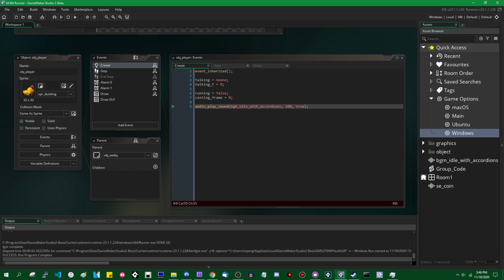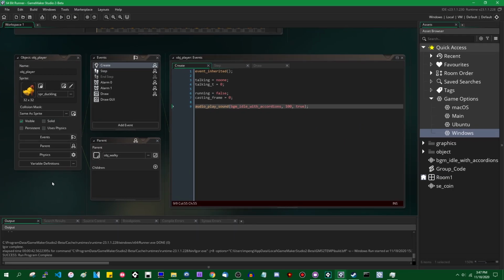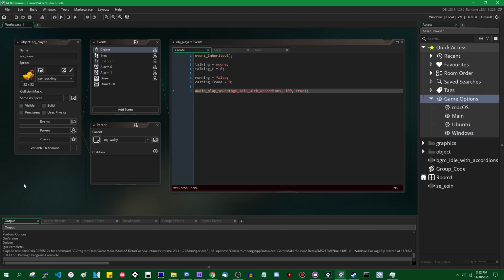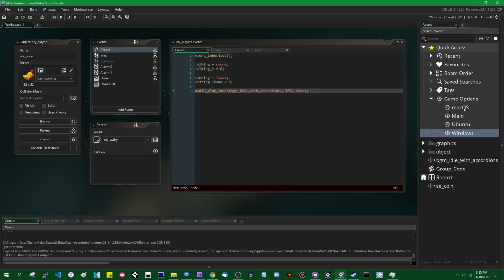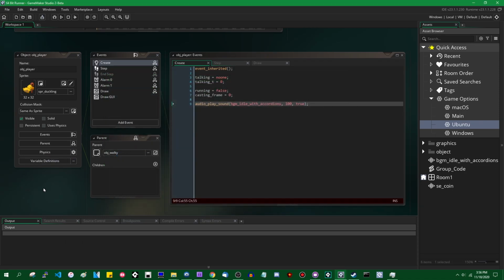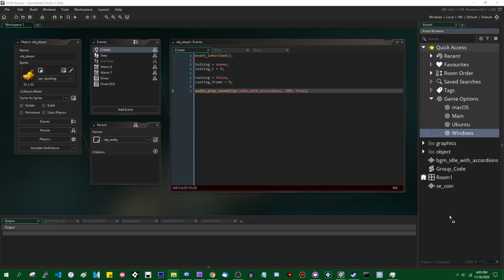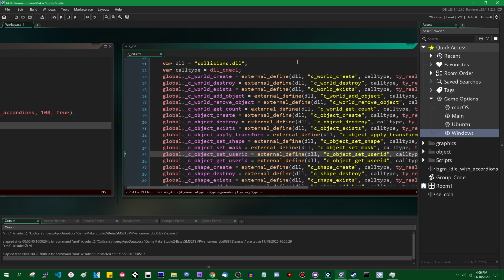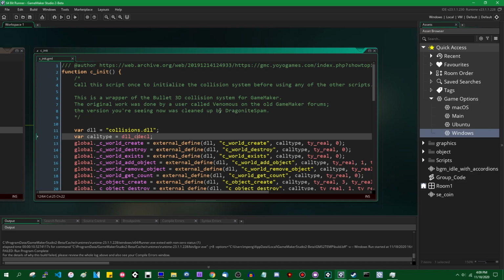Building 64-Bit Games in GameMaker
July 2022 update: The 32-bit export for GameMaker has been removed in its entirety! 64-bit will be the only x86 architecture supported on Windows going forward.

Until very recently, (most) games made with GameMaker were restricted to running as 32-bit executables. Starting with the GameMaker Studio 2.3.1, this is no longer true, and we now have the option of building 64-bit games on Windows instead!

This is my "base project," which you can mess with if you wish:

That promised social media link spam.